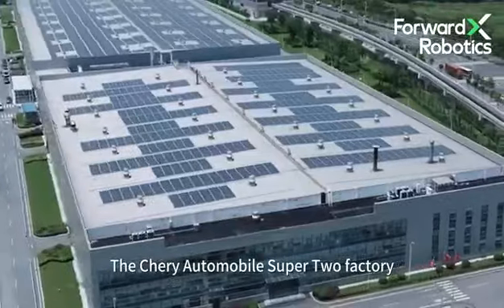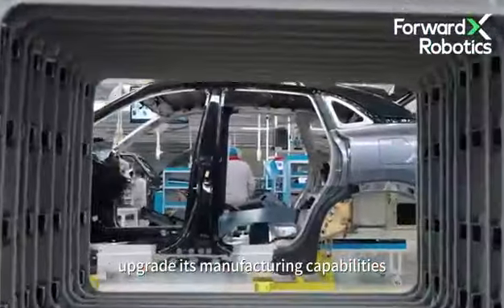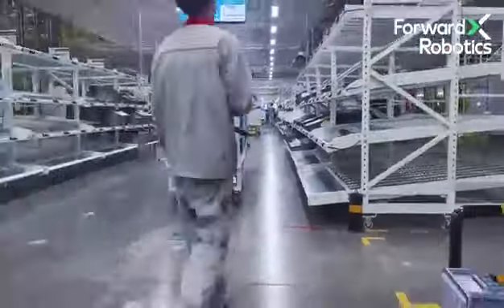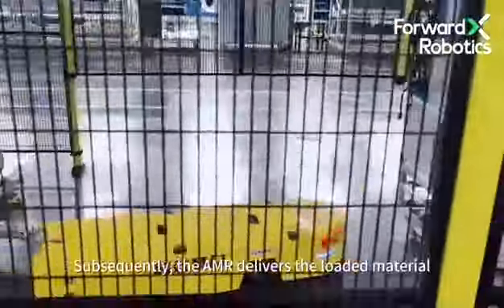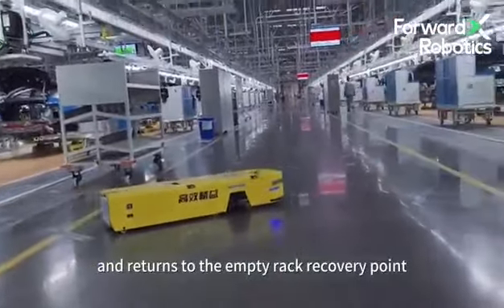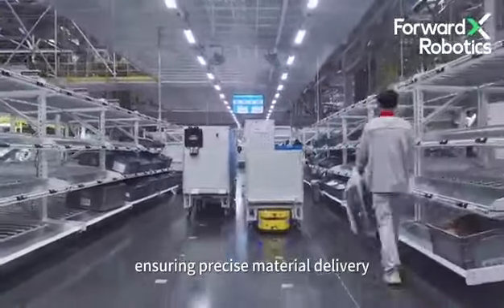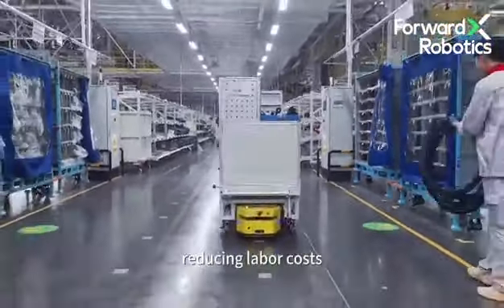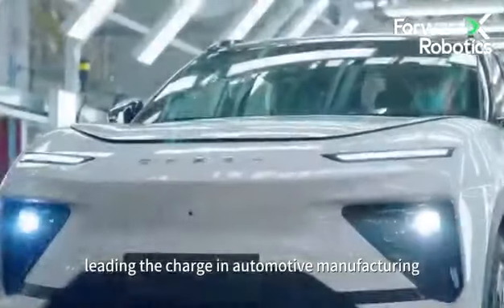Case Study | Chery Automotive Super Two Factory Deploys 380 ForwardX AMRs